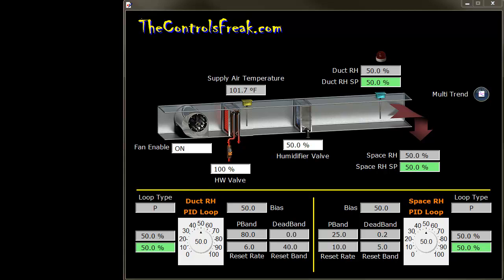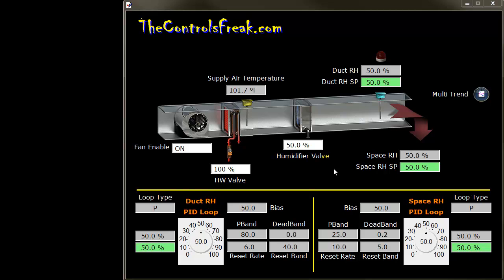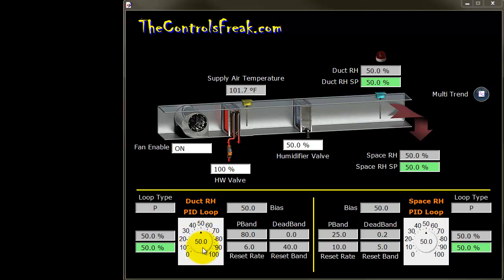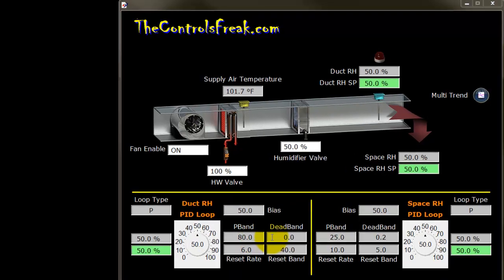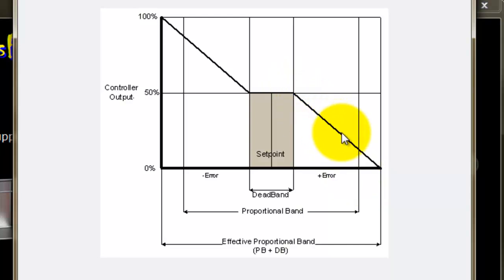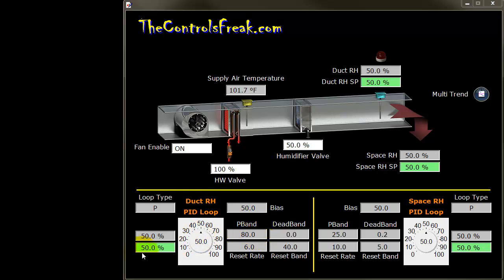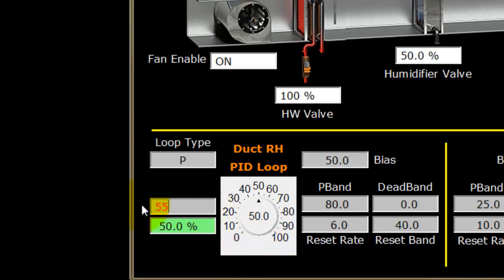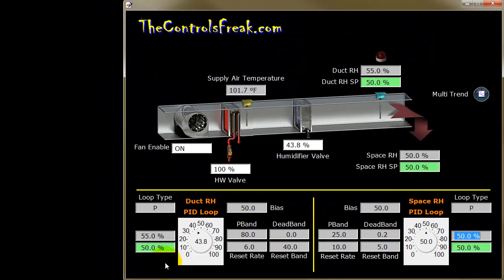PID Loop Tuning Explained - Part 1 - Proportional Only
This video is part of a series on the parts of a PID Loop and how you can adjust them to tune the PID Loop for more effective control over a Building Automation Controls device, such as a Humidifier Steam Valve.

Let me know what you think about this first video. I am making more and would love to hear what you think. I read every one of your comments.